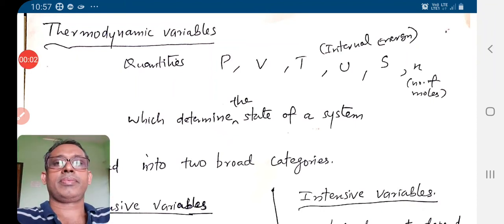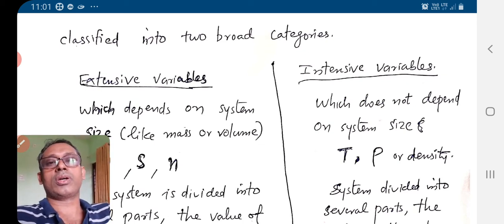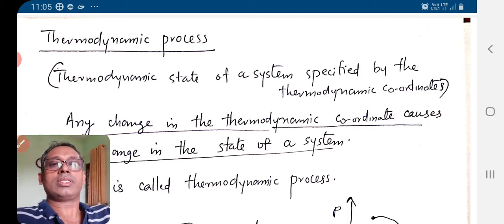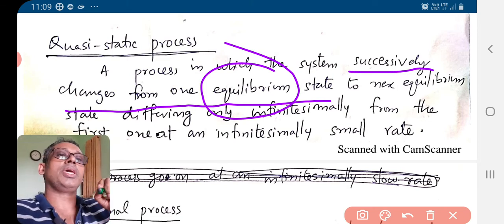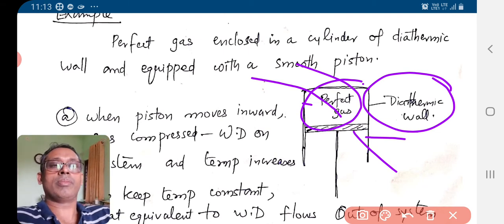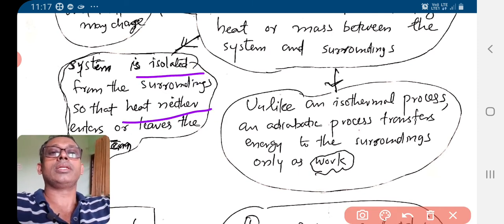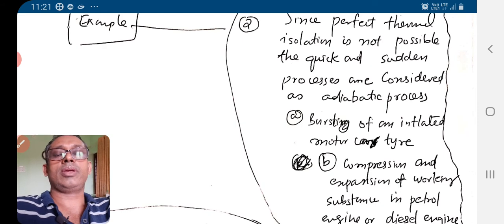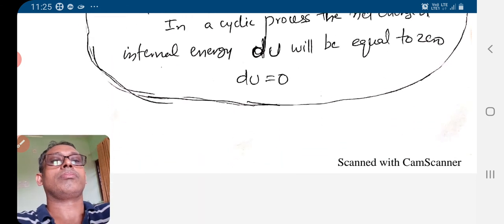BSc Physics- Thermal Physics-Thermodynamics introduction part 2